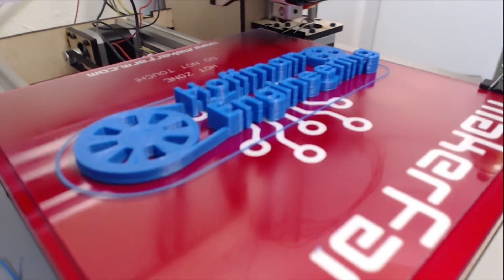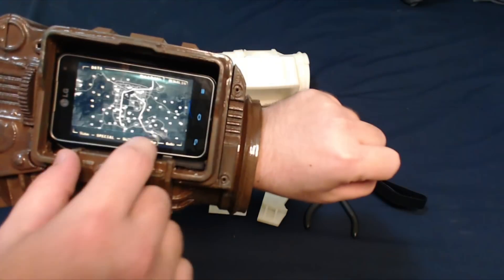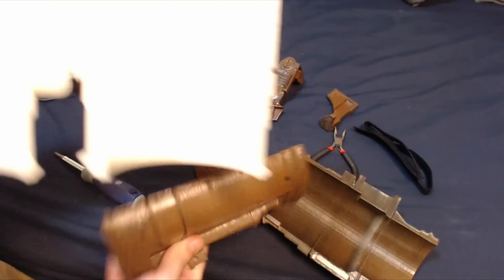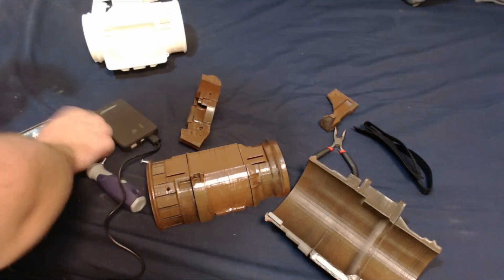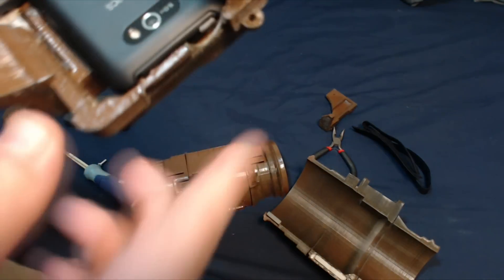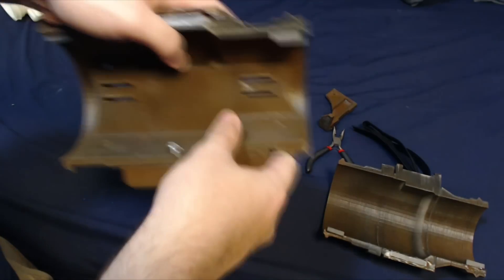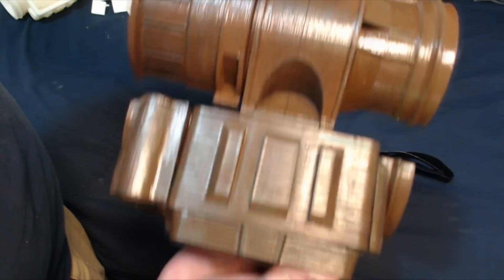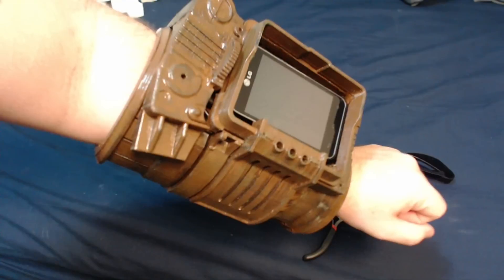3D Printed Pipboy 3000!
3D Printing Equipment for Beginners - See on Amazon
3D Printing Equipment for Intermediate Hobbyists - See on Amazon
3D Printing Equipment for Advanced Users - Liquid Resin SLA/DLP - See on Amazon

Showing my finished Pip-boy 3000 for a cosplay for Dragon*Con 2014. I show the first prototype, and then talk about the finished product. I think it turned out really well!

The Original dimensions are 26 cm circumference near elbow, 21.5 cm near the wrist, and is 18.5 cm long. I scaled the final product up 110%, which brings it to just over 28 cm near the elbow, and is 20.3 cm long ^_^